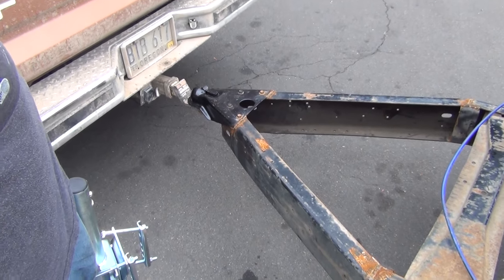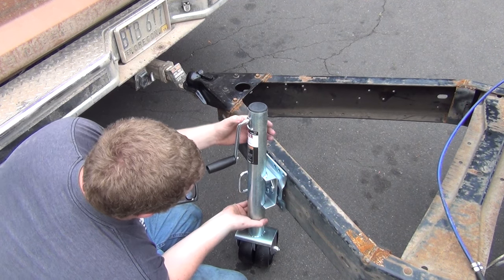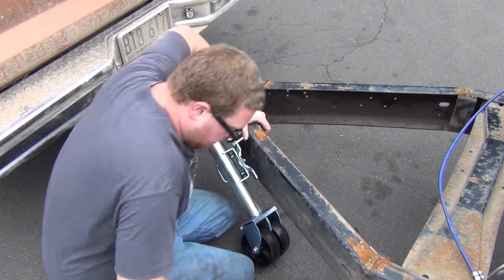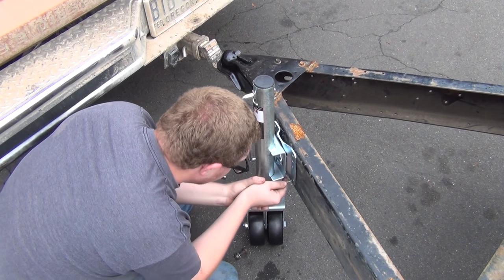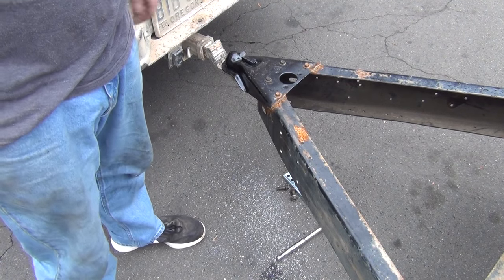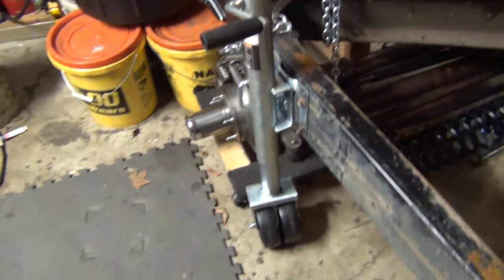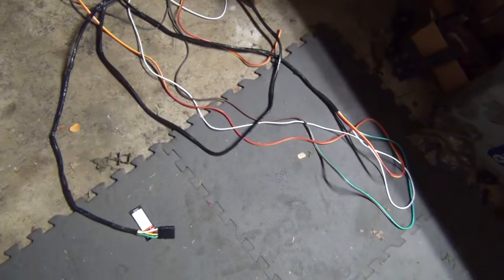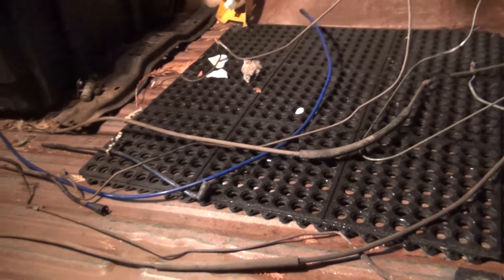Building a Bed Trailer! Part 3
The Expendable bed trailer is coming right along. I'm still pecking away at it. There is still lots of bracing and welding left to do, wiring, lighting and some suspensions mods which I'll get to later on.

You can find myself, Adam and Todd over on the channel's Facebook page. I tend to post pictures and video when we are working on something.